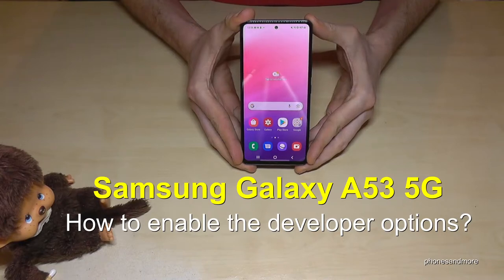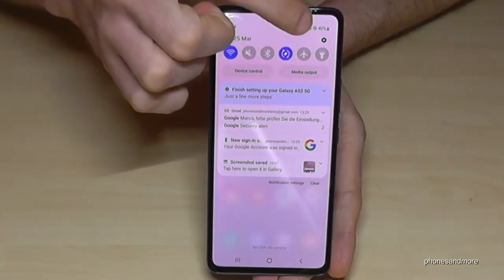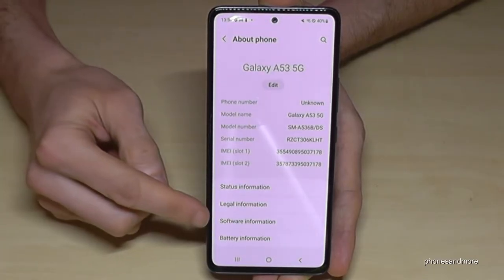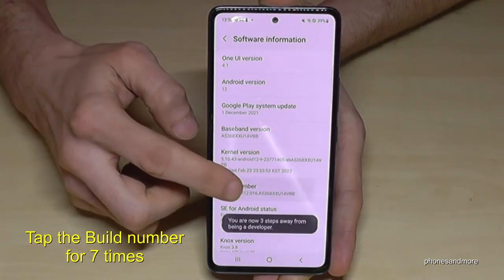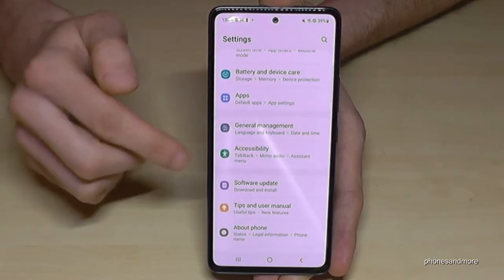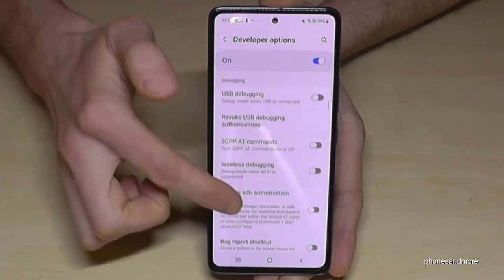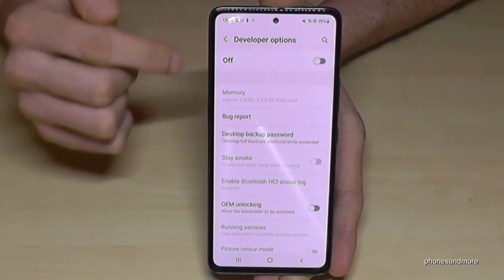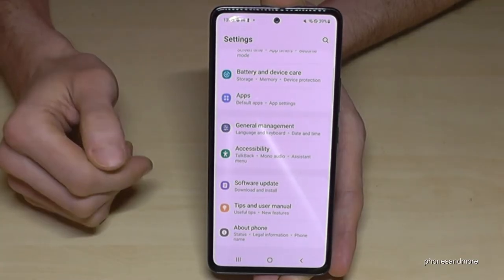Samsung Galaxy A53 5G: How to enable the Developer Options? for USB Debugging etc